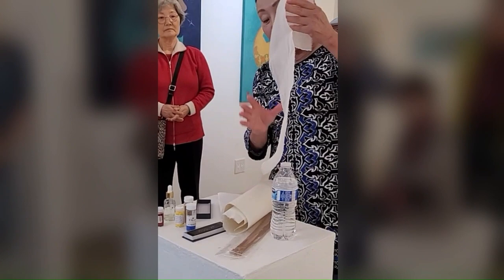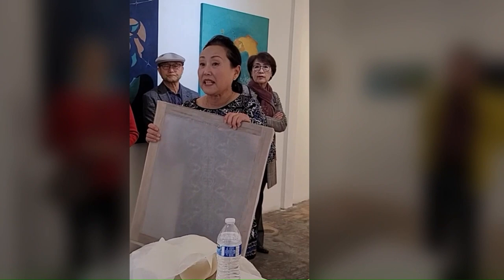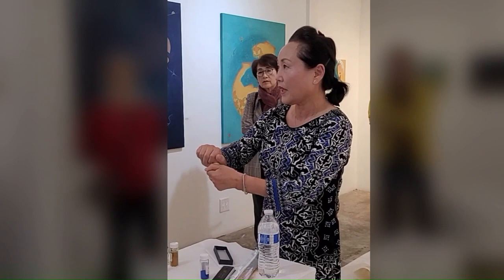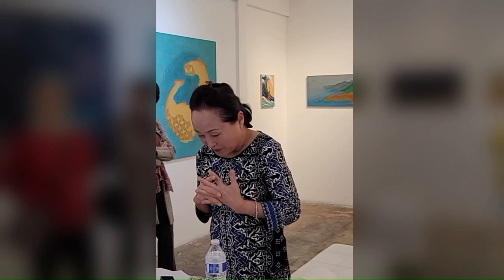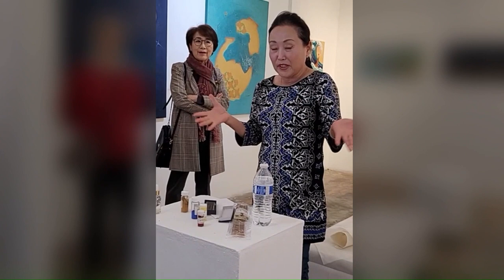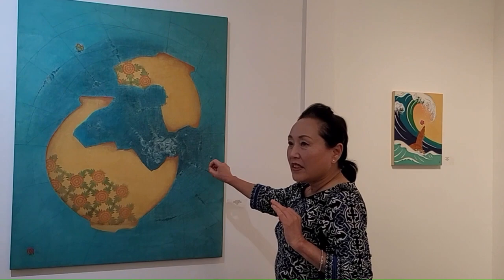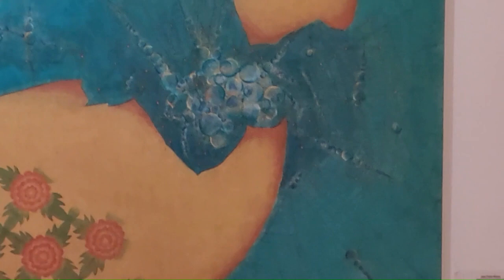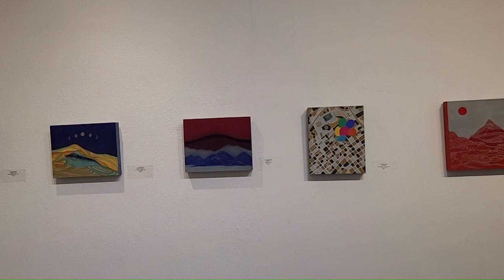Artist Talk: 'EAST MEETS WEST' by Joo Park-Kwon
2024 solo show at TAG gallery in Los Angeles, U.S.A.
Joo presents the traditional Korean polychrome painting technique and the concept of 'Interconnectedness of  the World' in her work.